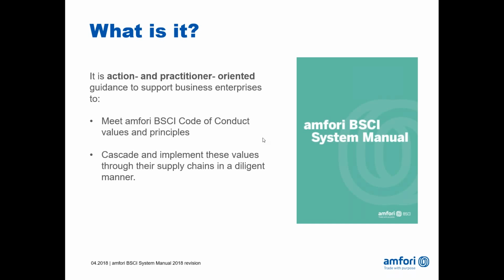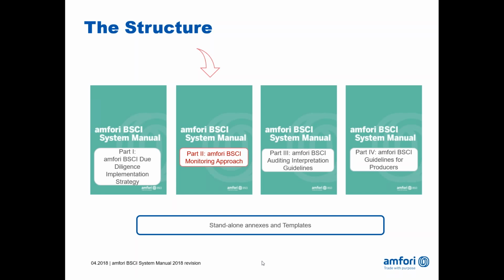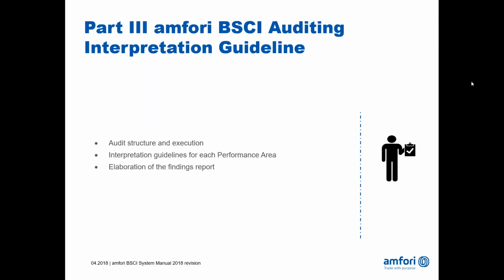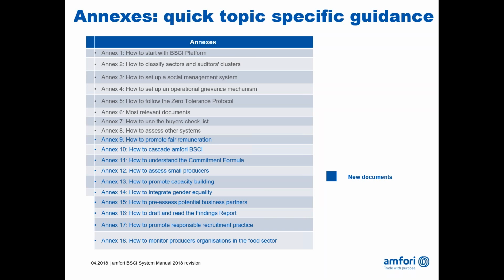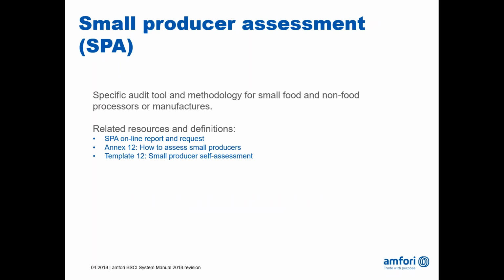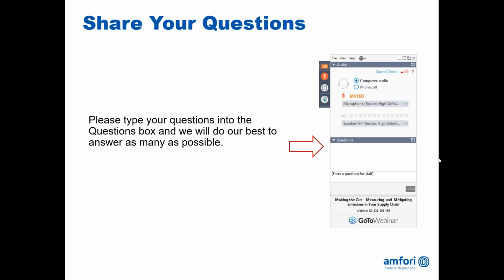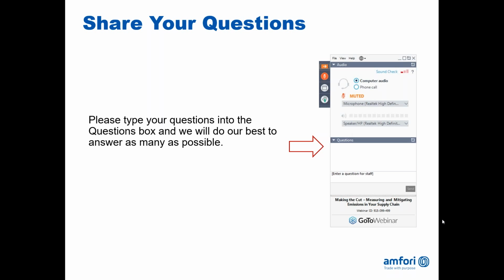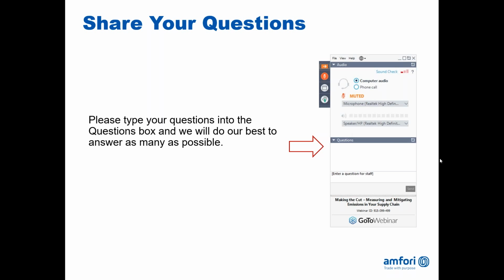amfori BSCI - System Manual Updates 2018